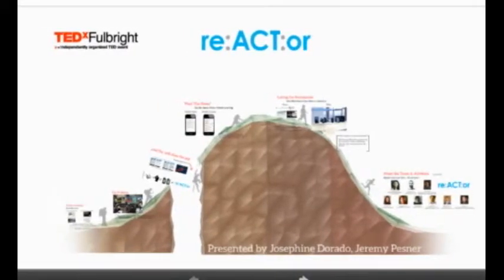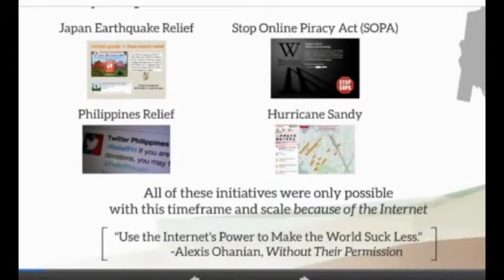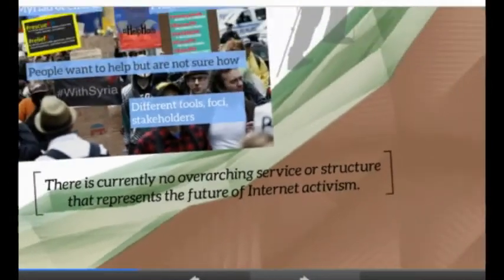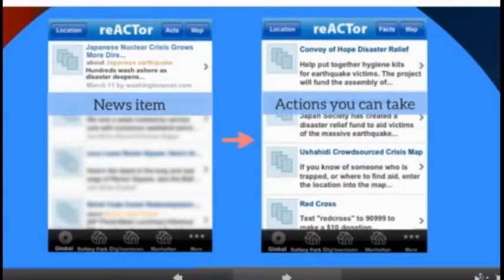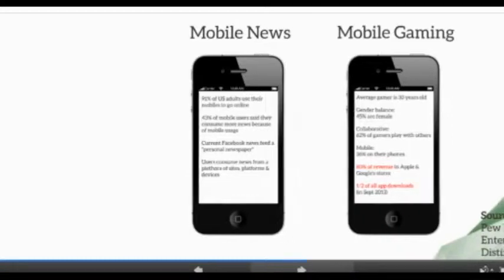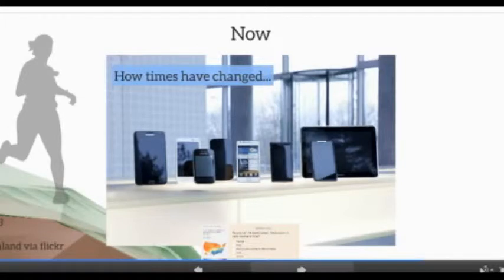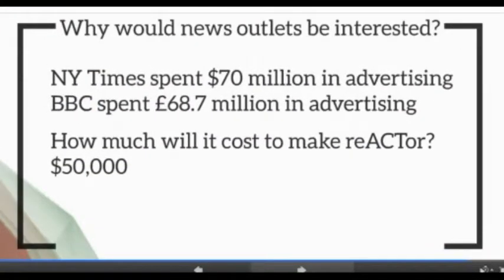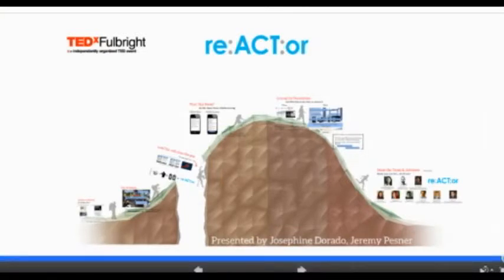Josephine Dorado - reACTor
Josephine Dorado presents reACTor - a project to build a mobile gaming app that re-envisions news & activism by encouraging activism around news stories - at the Internet Society North America Chapters & Members hangout on April 25 2014.